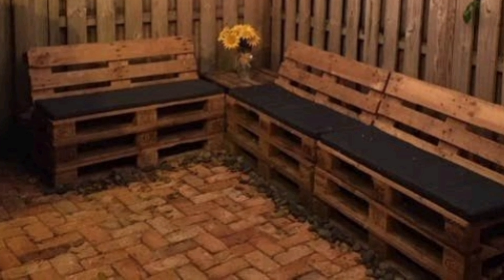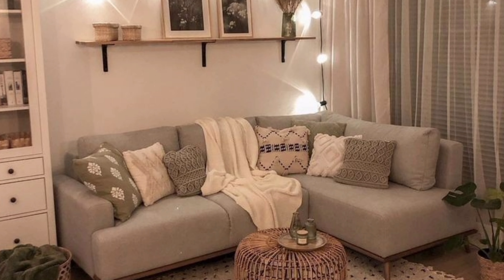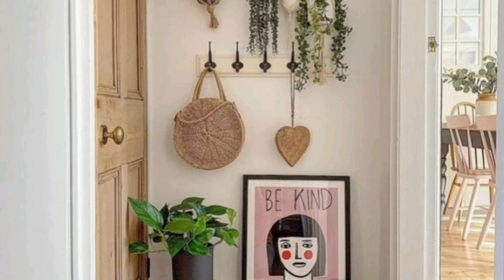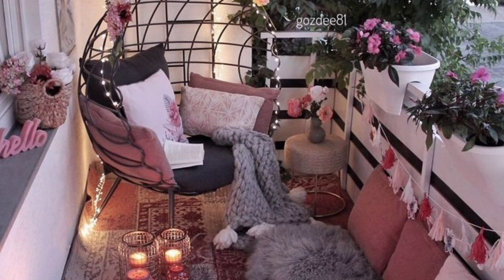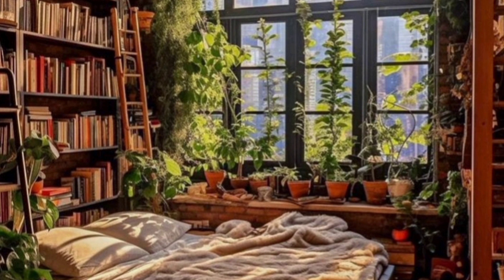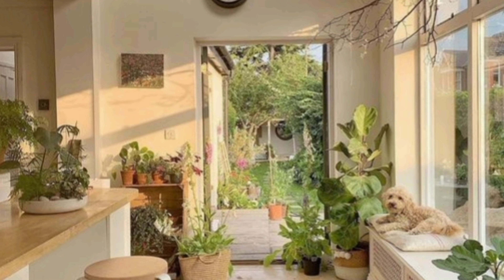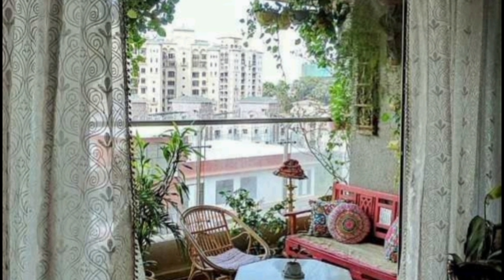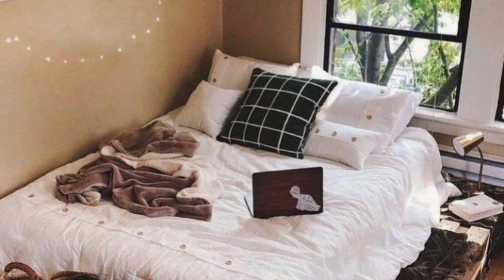Budget-Friendly Home Makeover | DIY Decor Projects | Decor Tips & Tricks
Give your home a new look without breaking the bank! In this video, we'll show you some budget-friendly DIY decor projects and share some tips and tricks to transform your space. Follow @Homedecor048 for more home decor inspiration and ideas!
If you want to buy these products so visit our Amazon Store:
DIY Artificial Tree Lamp
Butterfly Wall Decor
Artificial Succulent Plants
Artificial Roses